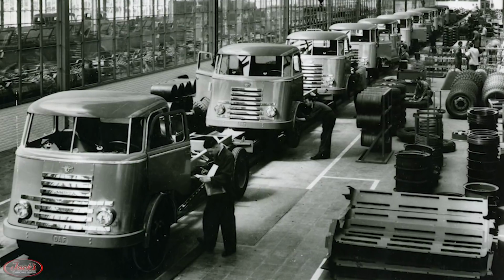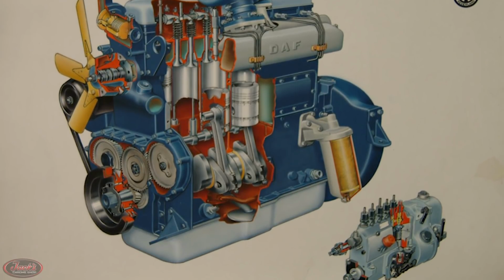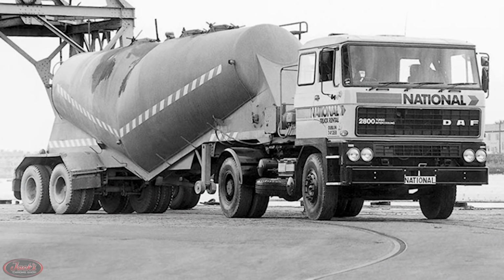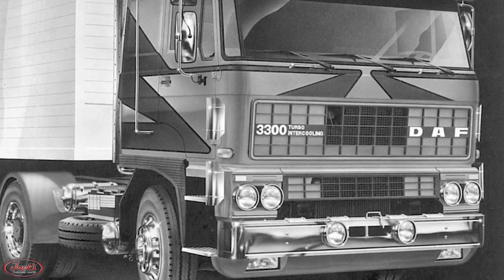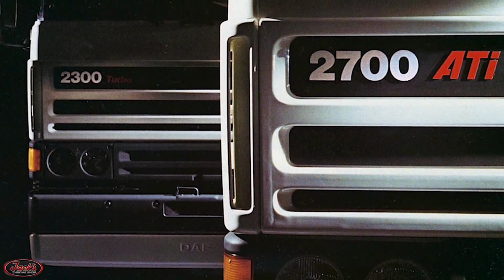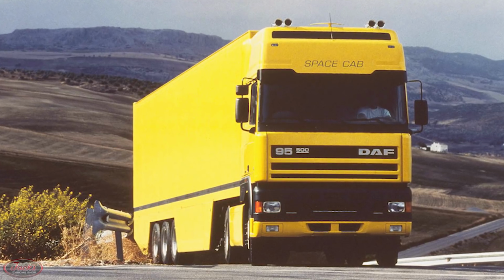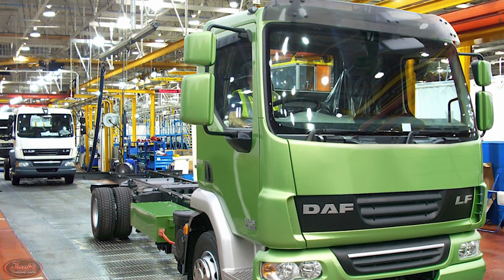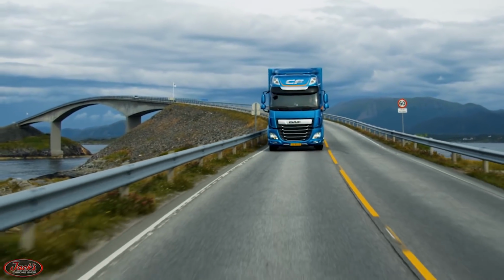History of DAF Trucks - Truck History Episode 23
Happy Friday Jack's Chrome Shop Family! Today we have episode #23, where we dig a little deeper into Dutch Truck History with the History of DAF Trucks. Let's get started folks! Enjoy!

If you liked this video give it a thumbs up and check out our other videos by subscribing to our channel and be sure to follow us on social media and remember... "If your rig don't shine, you don't know Jack!"